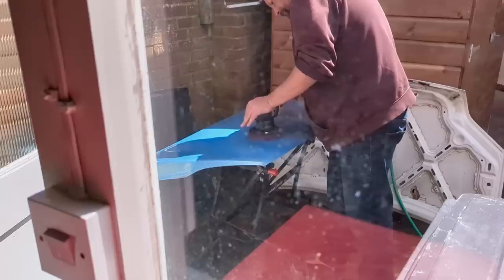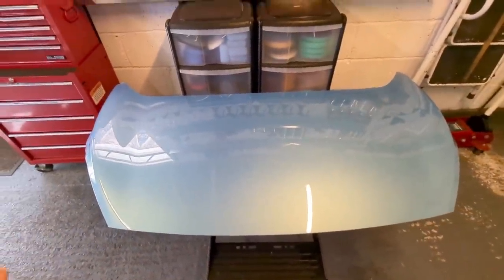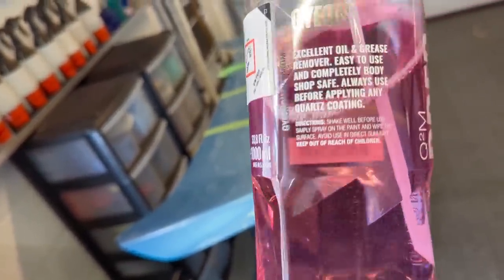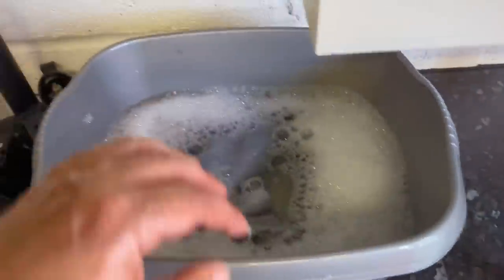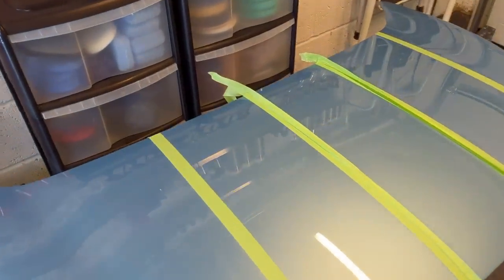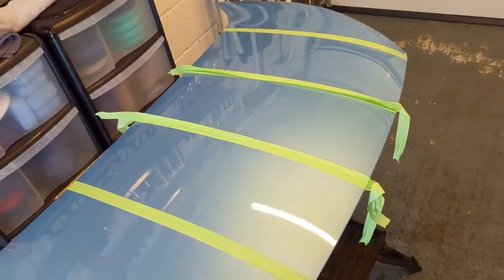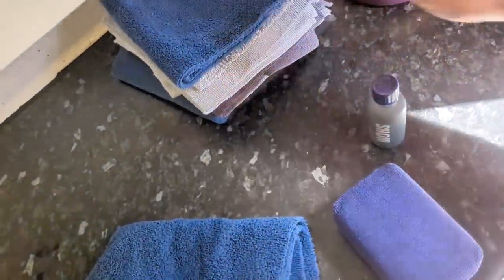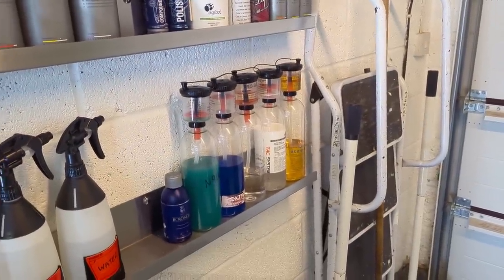How NOT to Apply a Ceramic Coating when Detailing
My Main Camera

Bargain Amazon Wash mitts

Recomended Products